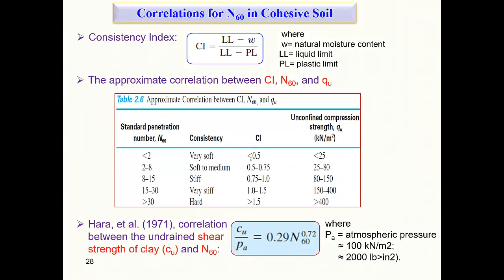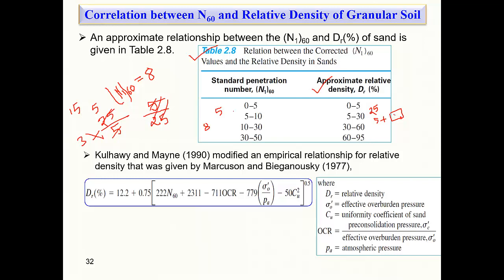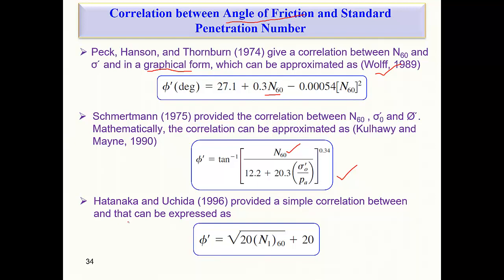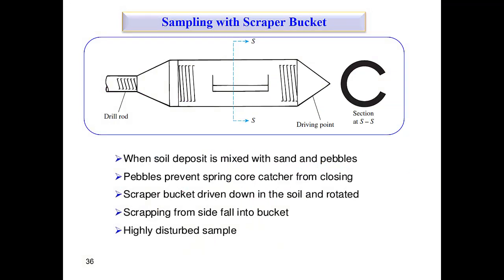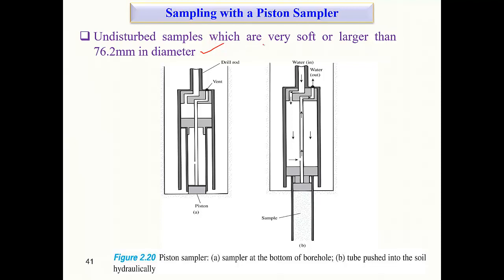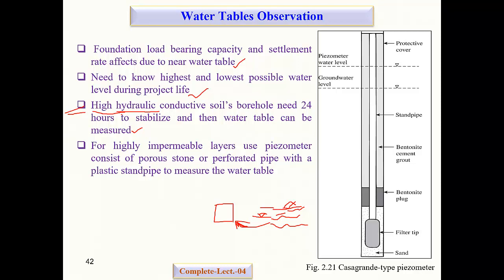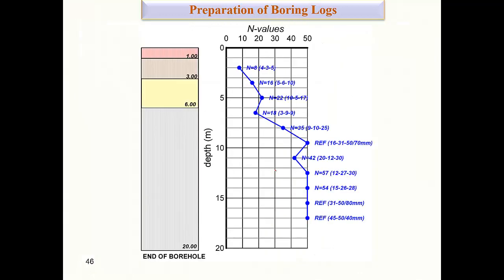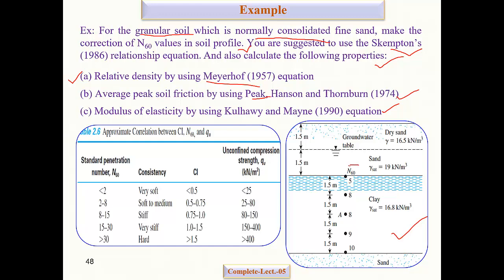Lecture-6, Geotechnical Engineering-II, Subsurface Exploration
Lecture mainly cover the SPT Hammer Factors ,Correlation of N60 with Soil Properties and other sampling methods of subsurface exploration techniques and review the lecture-5. This lecture is recorded from the regular online class activities. Some portions have been deleted due to noise disturbance. If you have any question, we can discuss here in the comments.